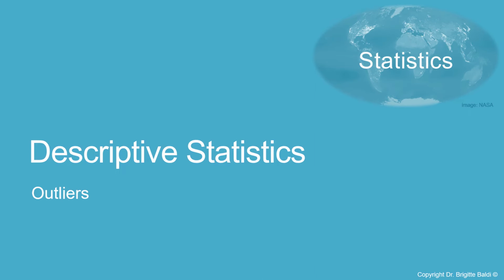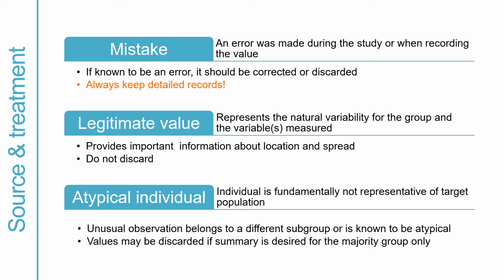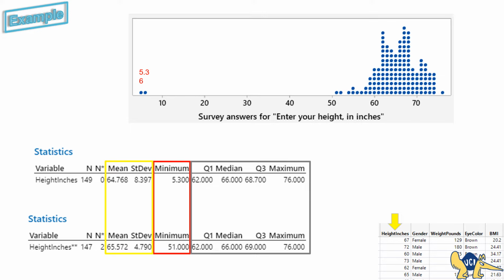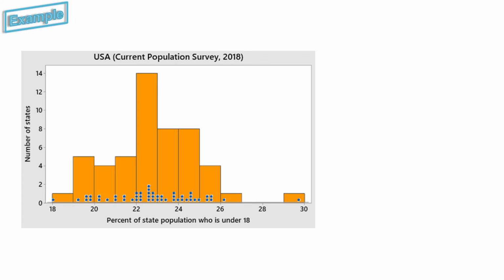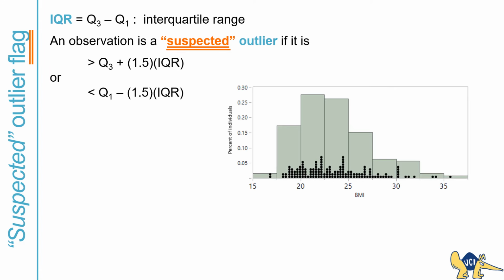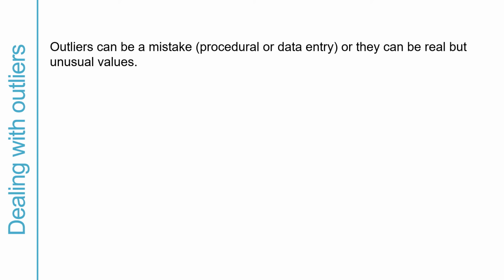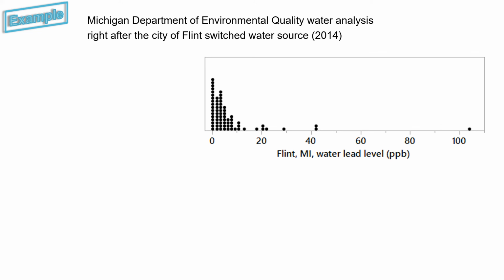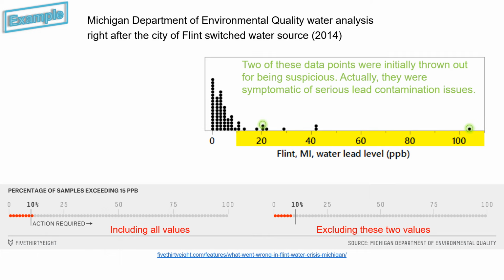Outliers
Lesson core concepts: Outliers
- Source & treatment
- “Suspected” outlier flag
- Dealing with outliers